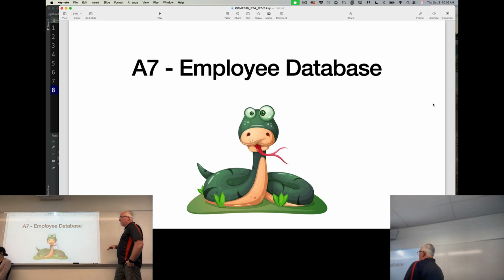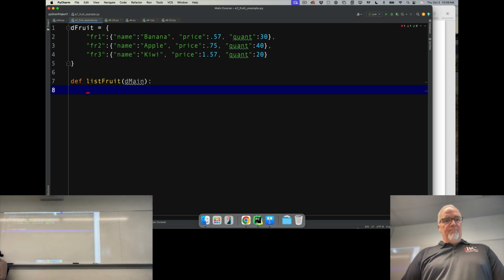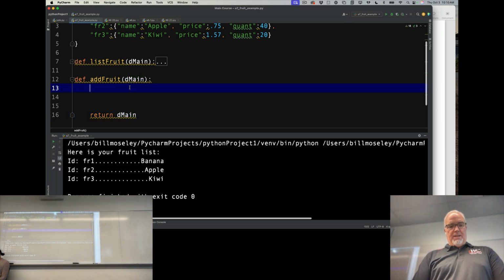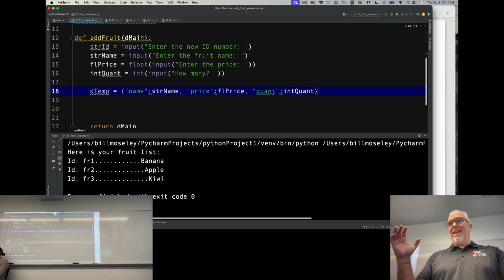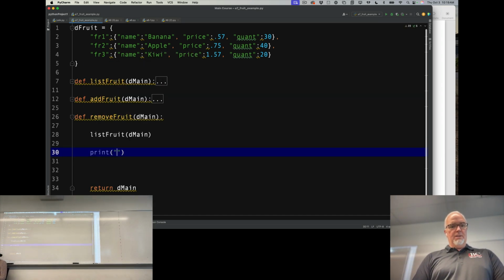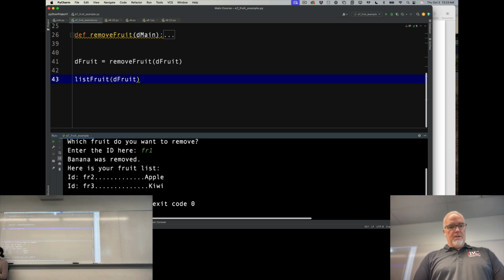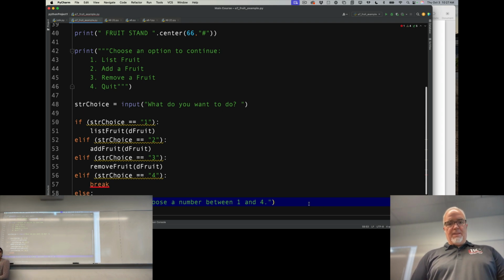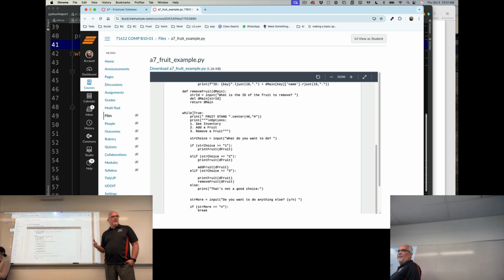Python (Fall 2024) Module 7-13: A7 Example Code Walkthrough and Explanation